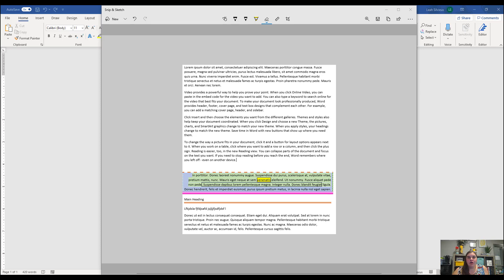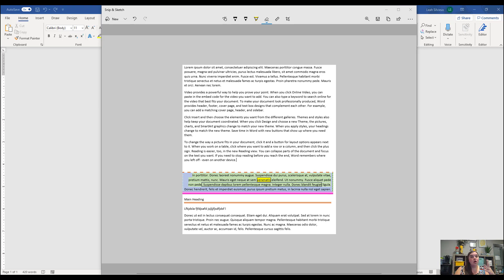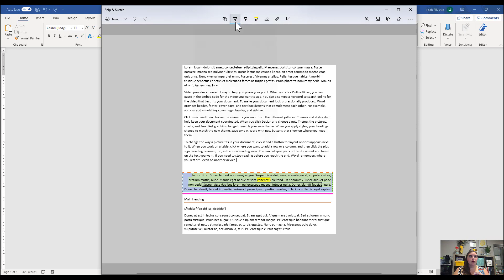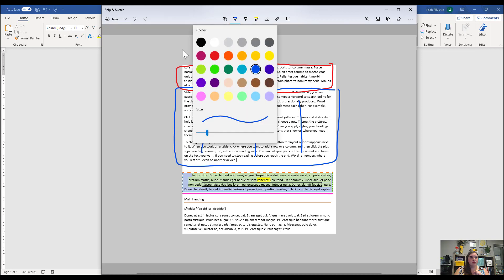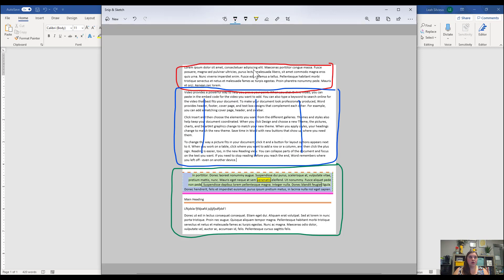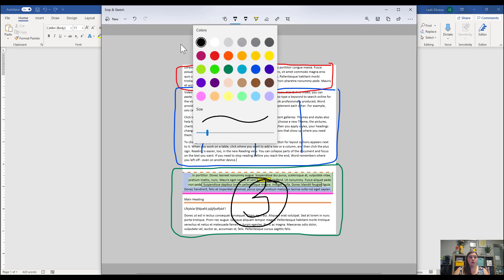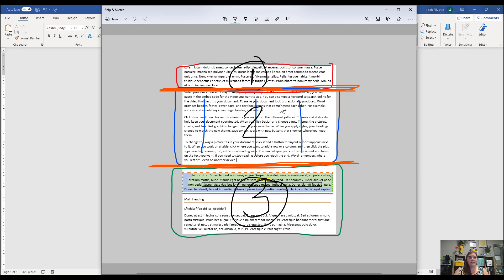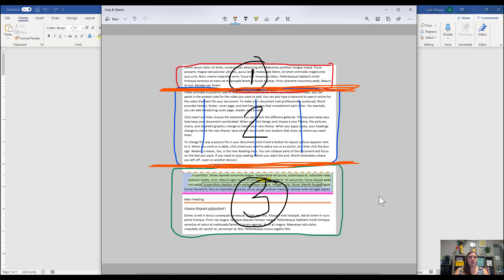Defining Sections for Columns